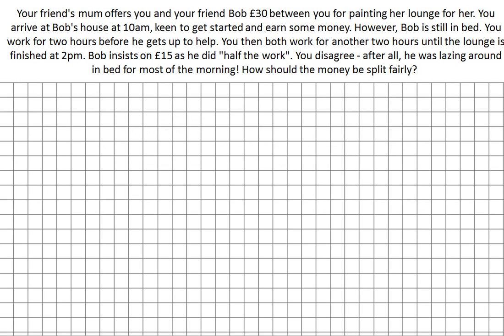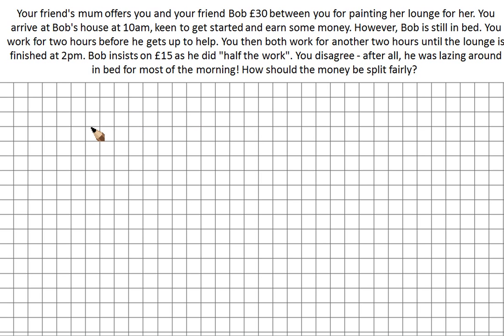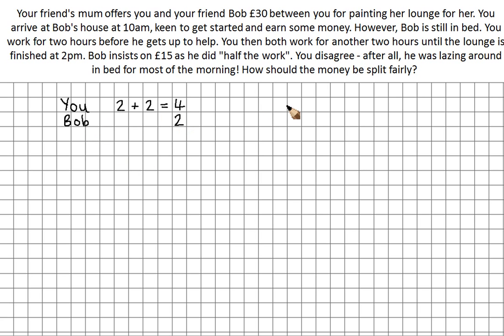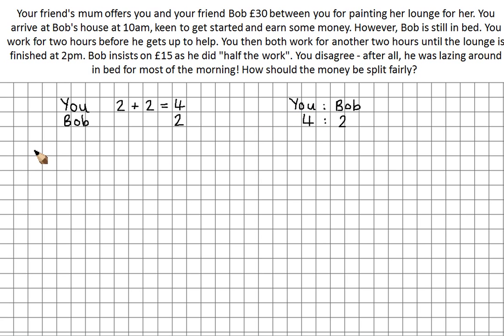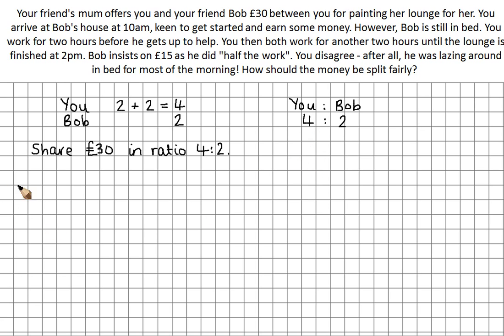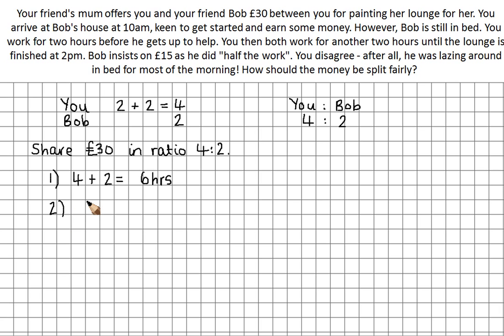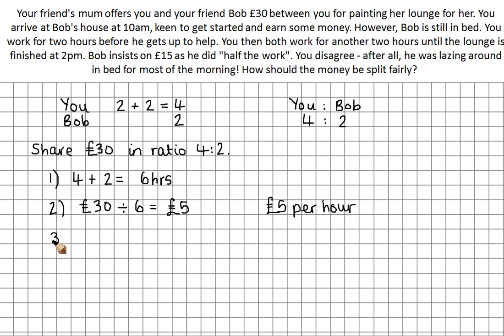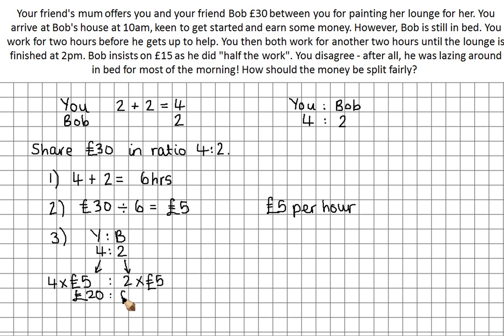Splitting an amount into a ratio 1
Demonstration of how to split an amount into a ratio.